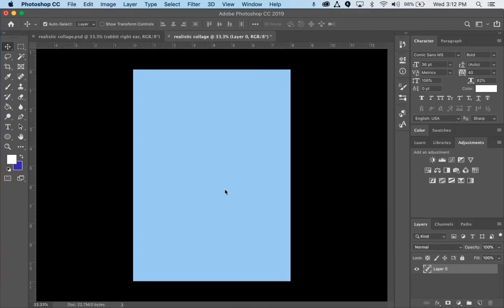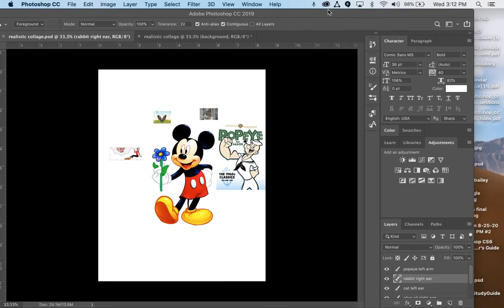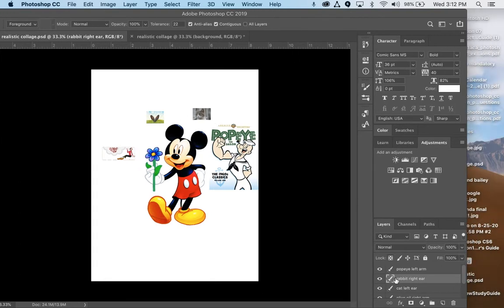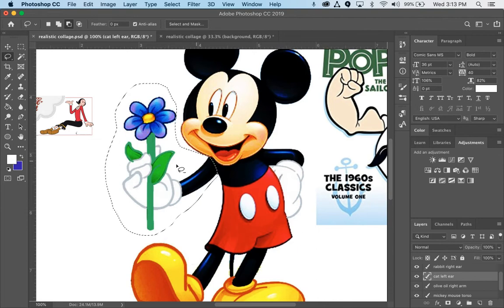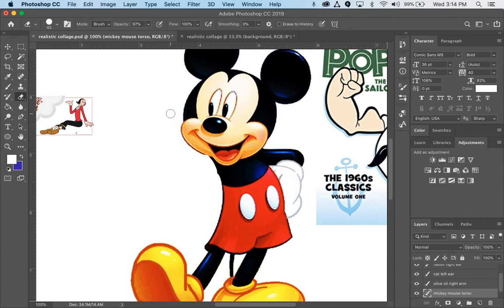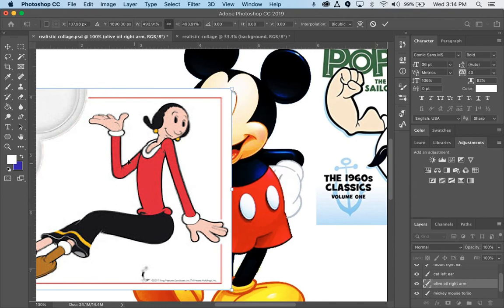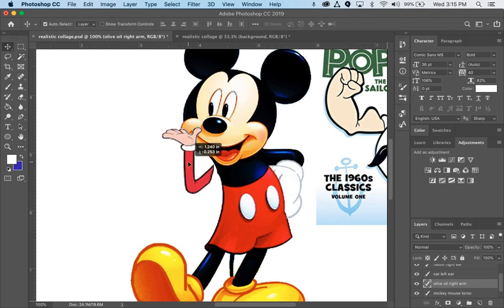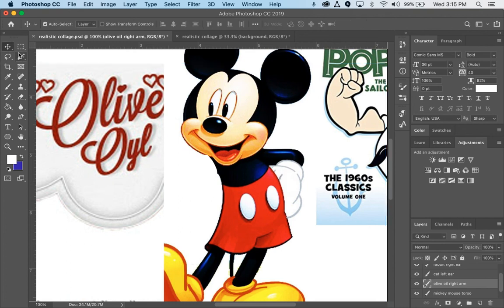realistic collage part 1 2